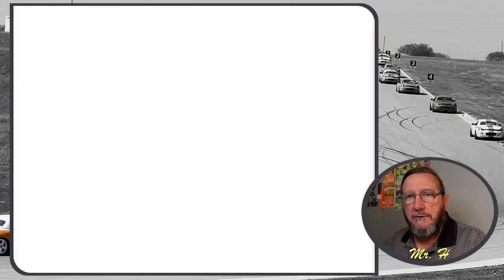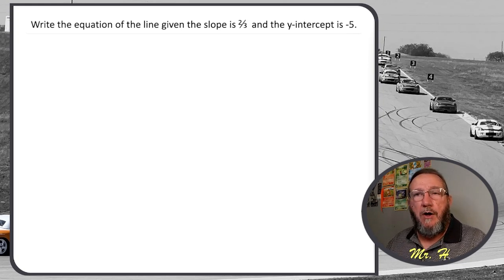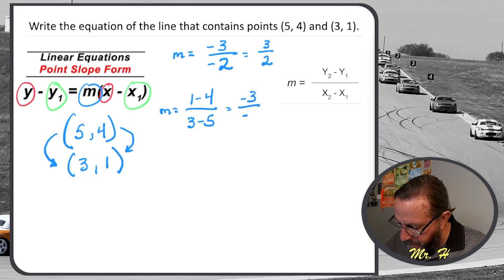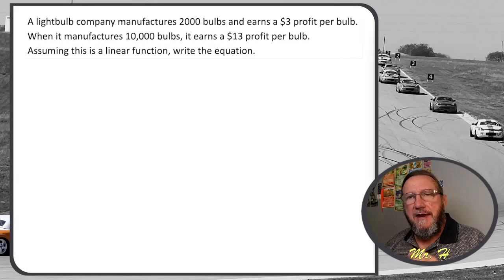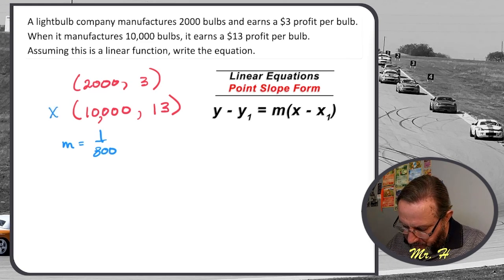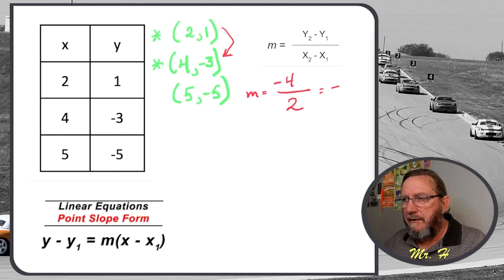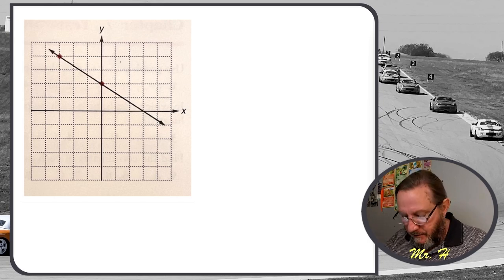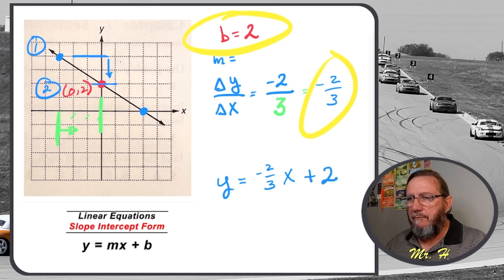Topic 6: Writing Linear Equations in Two Variables (Video B)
This video briefly highlights the instruction presented in Video A, then dives immediately into a guided practice session. On each problem, the guided practice provides the viewer opportunity to pause the video, work the stated problem, then resume playback to evaluate their work against the work of the presenter.